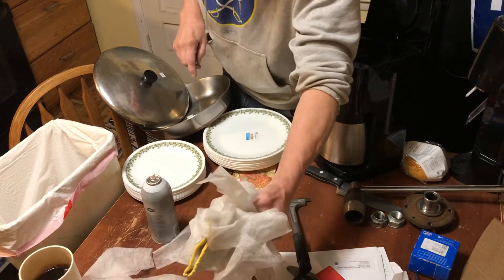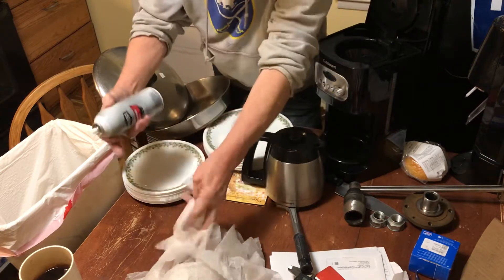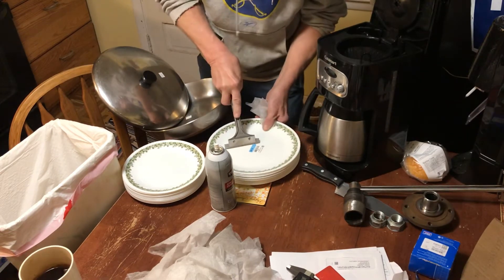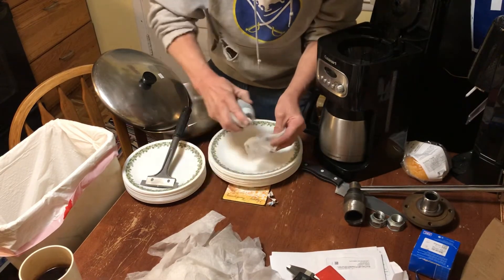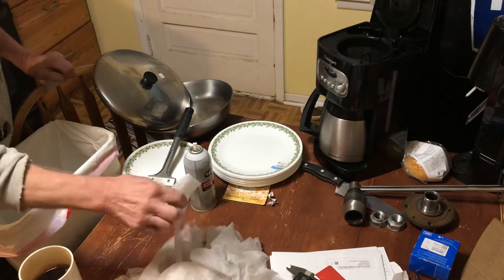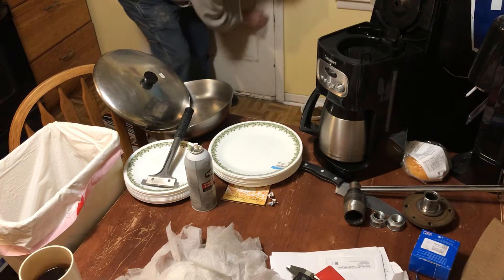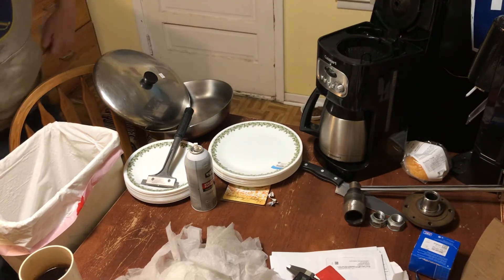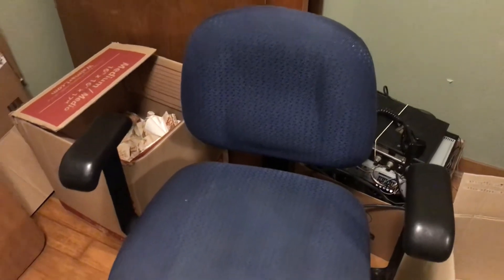Cheap bastard recycle dryer sheets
Reuse for disposable wipes